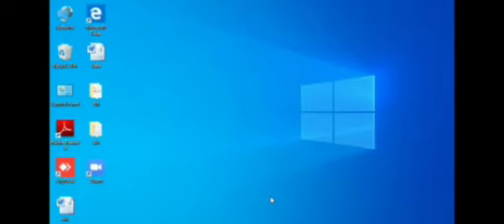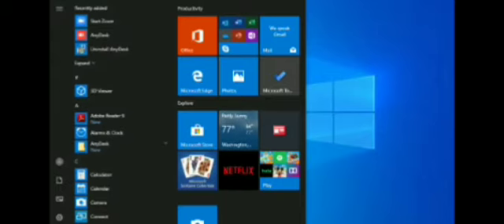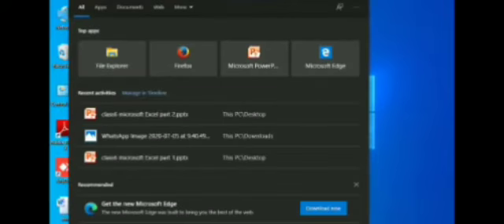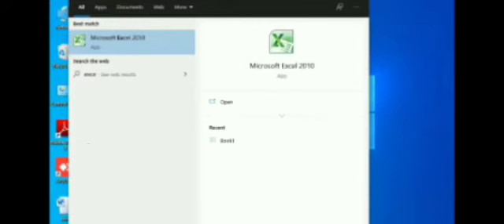6th - Computer - 07.07.2020 (Part 3)